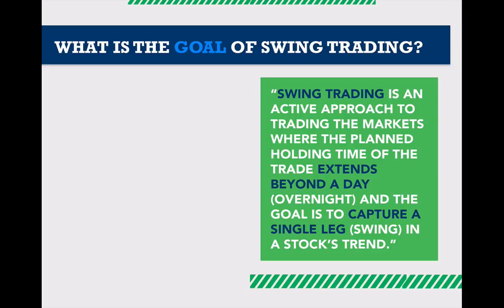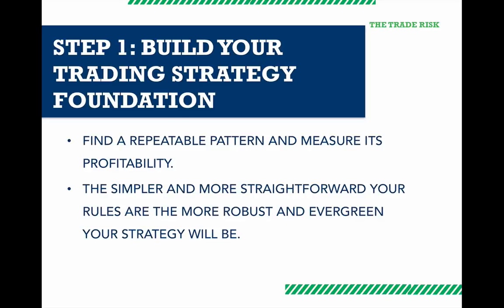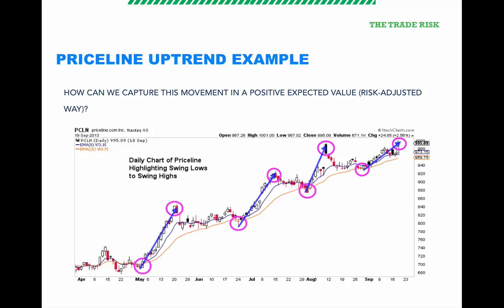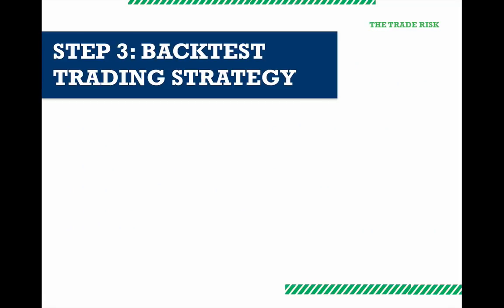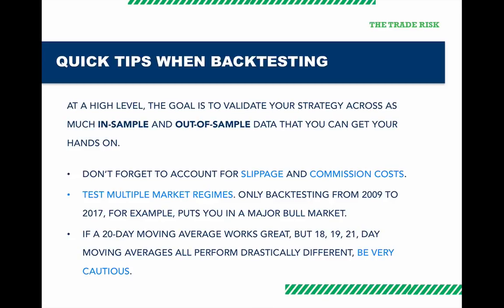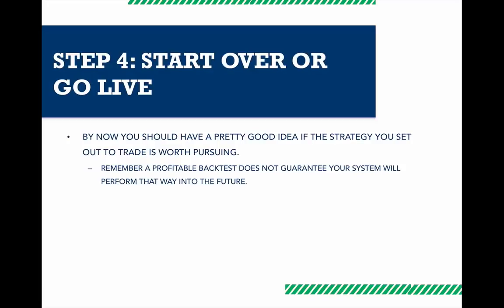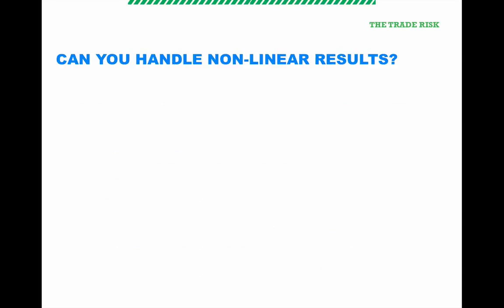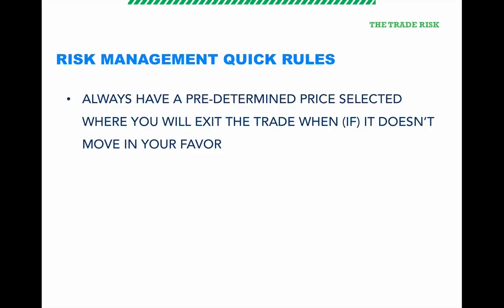How to Develop Simple Swing Trading Strategies Step by Step (Full Guide)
Learn how to develop a simple swing trading strategy with clear entry, exit, and risk management rules. This lesson walks through a pullback setup using the 20-period EMA, then explains how to backtest your approach and avoid overfitting.

SKIP AHEAD:
0:00 Introduction
1:57 What is the goal of swing trading?
3:59 Why develop a trading strategy at all?
6:59 STEP 1: Build your trading foundation
13:58 STEP 2: Create trading strategy rules
19:31 STEP 3: Backtest trading strategy
27:00 STEP 3B: Backtest equivalents for discretionary traders
30:13 STEP 4: Start over or go live
31:44 STEP 5: Maintenance & strategy improvement
35:06 Trading is not always smooth
39:17 Risk management & position sizing is king